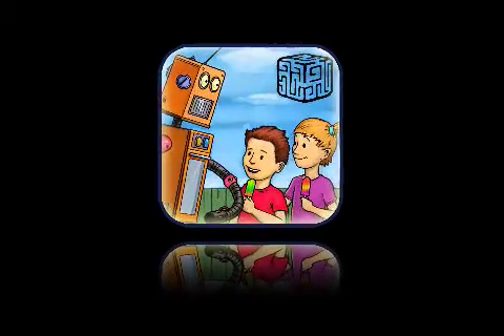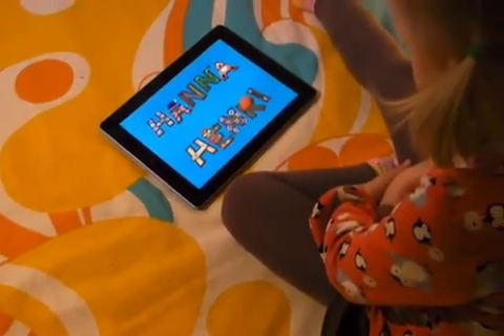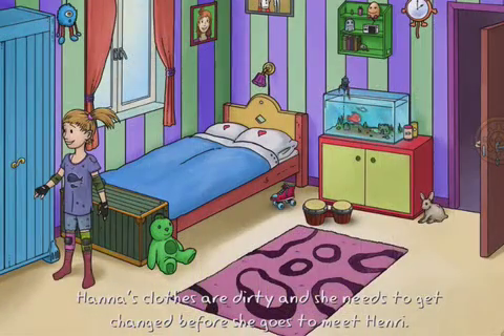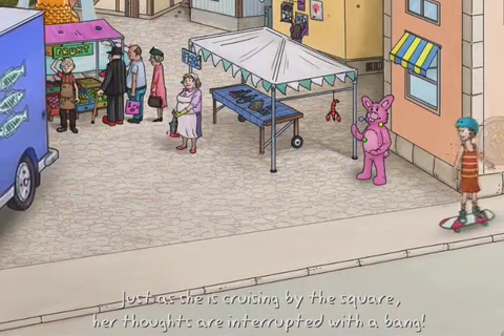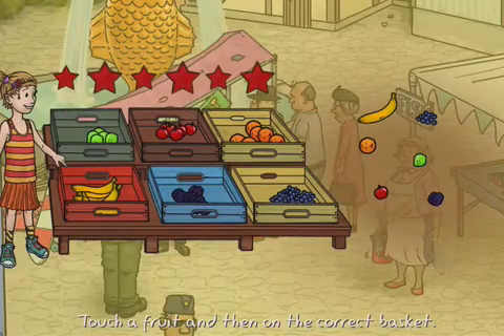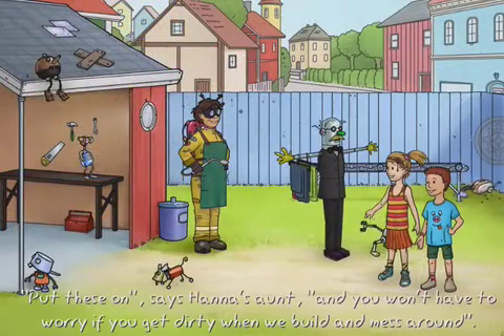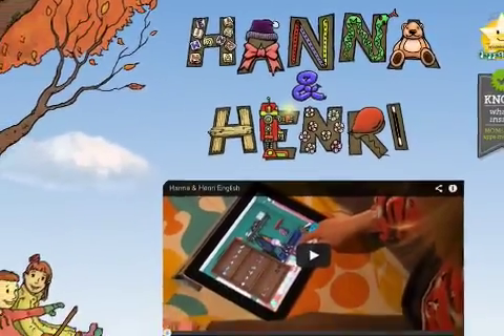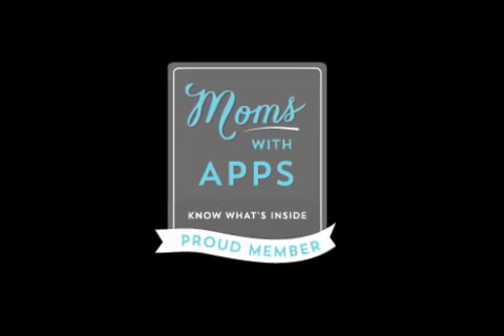The popular children's app Hanna & Henri is back with new challenges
Tales & Dice AB today introduces Hanna & Henri - The Robot 1.0, their new interactive children's app for iOS devices. In Hanna & Henri - The Robot, children get to build a robot from everyday objects. The variations are many and the only limitation is the children's creativity. On the way they get to do educational elements like sorting fruit and choosing correct colors. The tale alternates between interactive moments and games, and is presented with a narrator and subtitles.